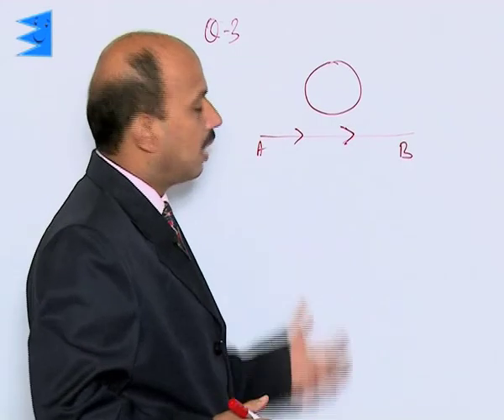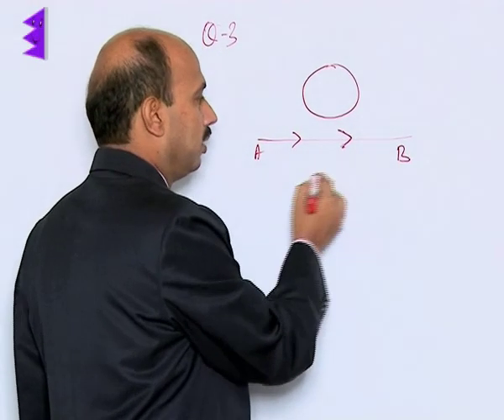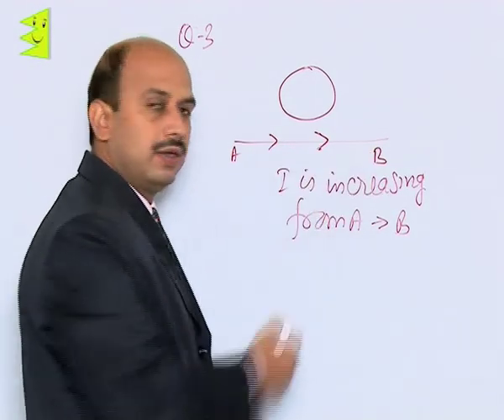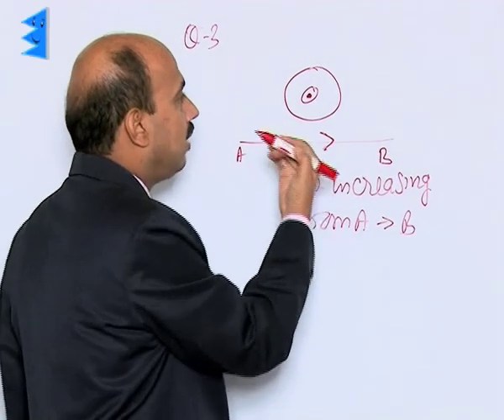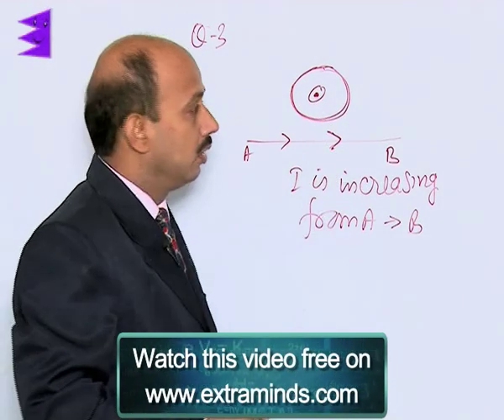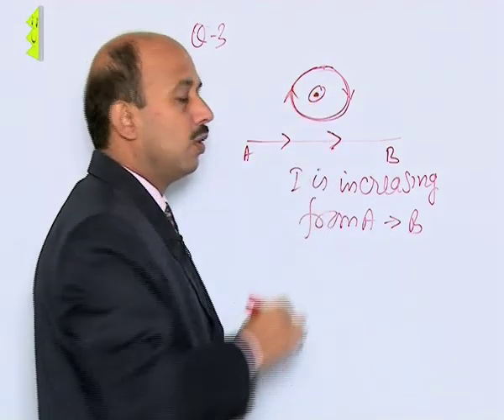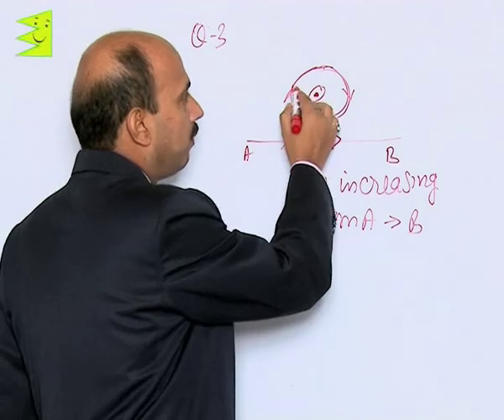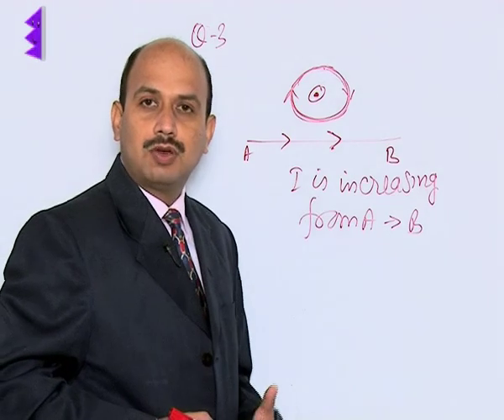CBSE Class 12 Physics Electromagnetic Induction Illustration-II |Extraminds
Topic: Illustration-II
Extraminds